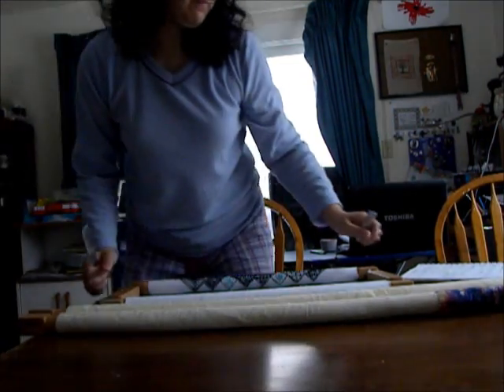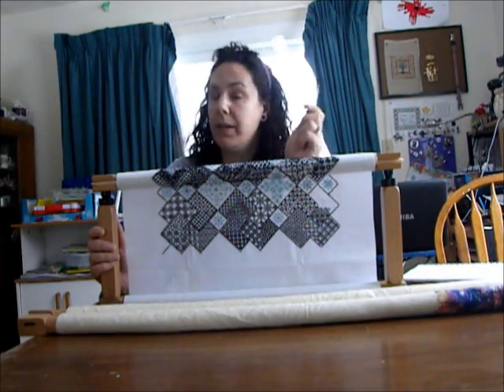Quantum Frame Info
Information about the Quantum frame from the Omanik factory in Estonia